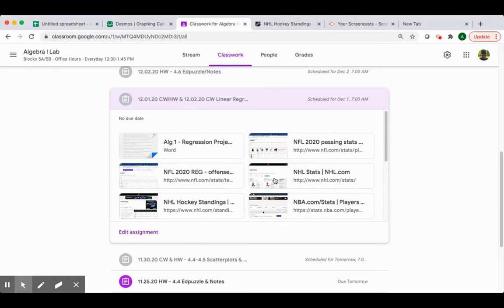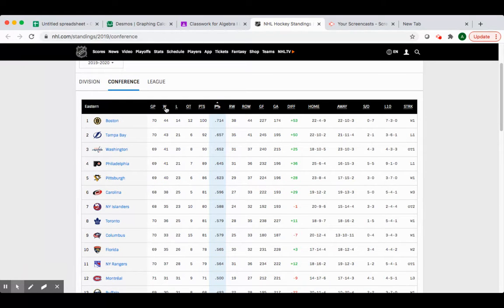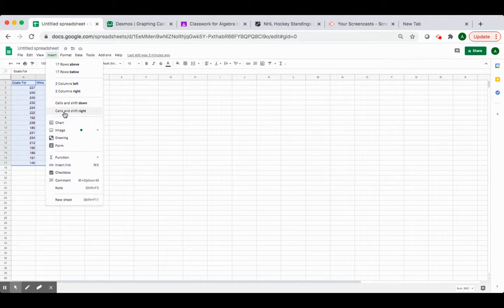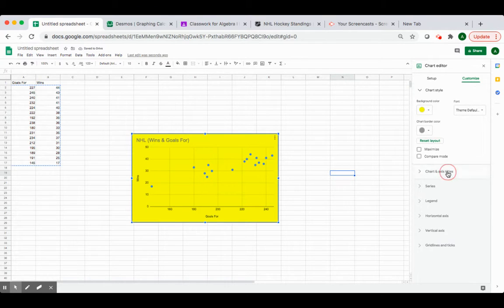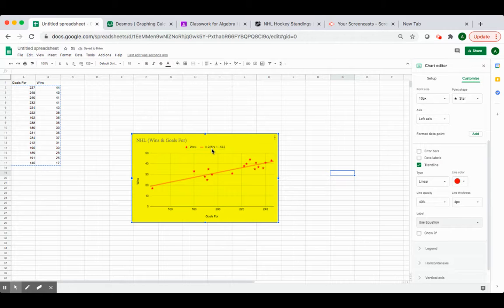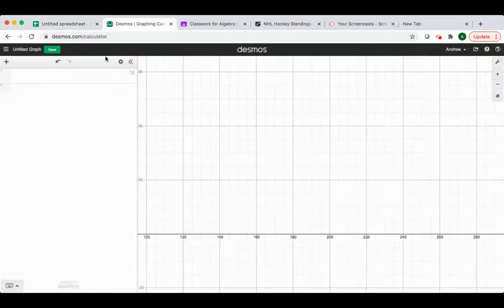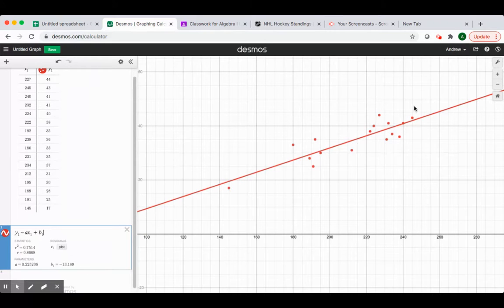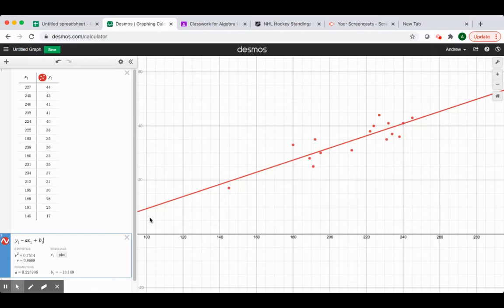Alg 1 - Scatterplot & Regression (Google Sheets & Desmos)